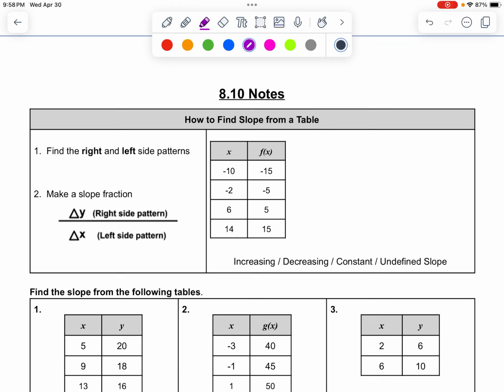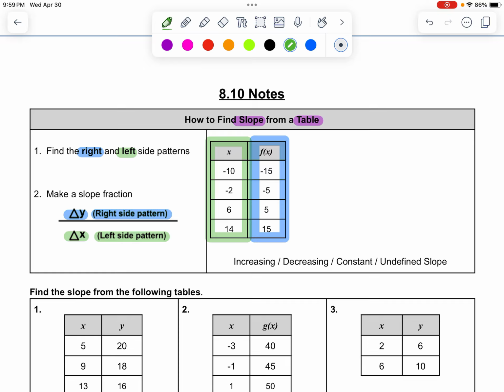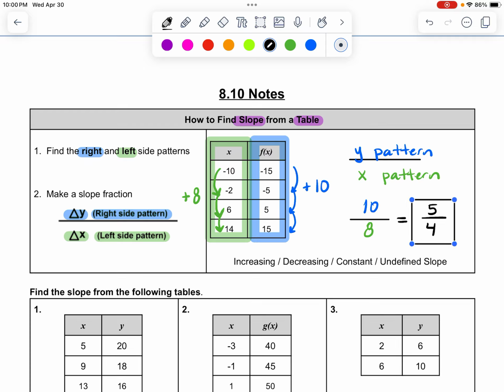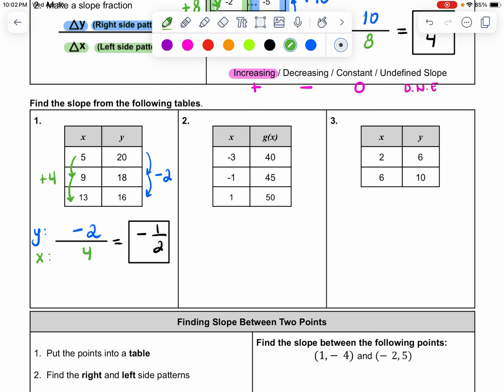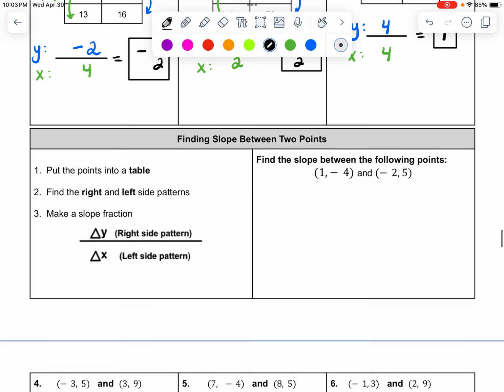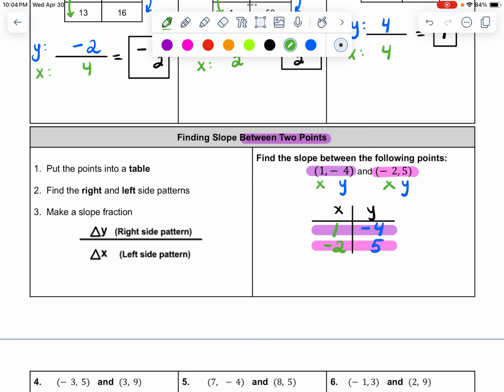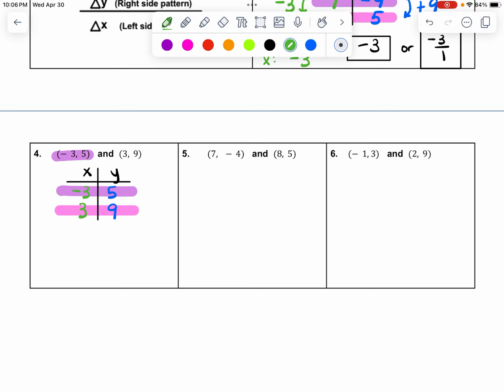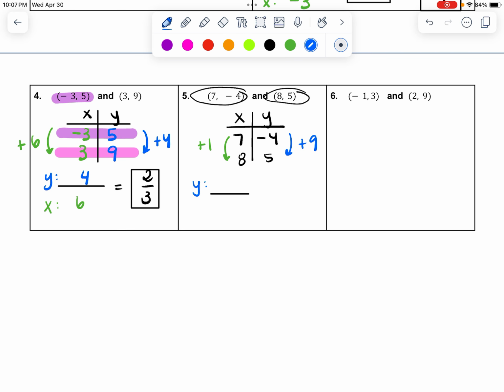FM1 8.10 Video Notes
Finding Slopes from Tables